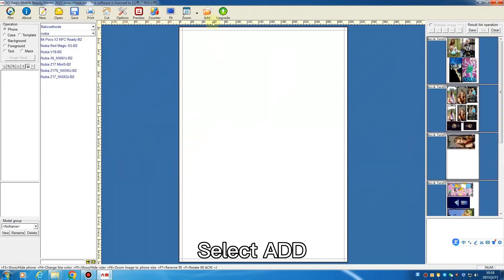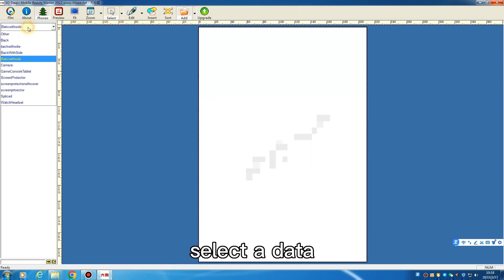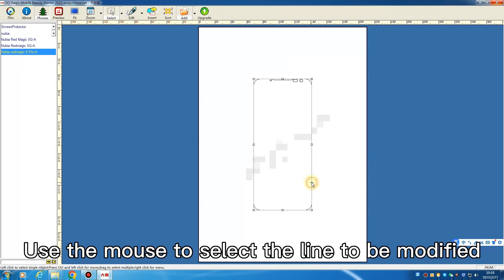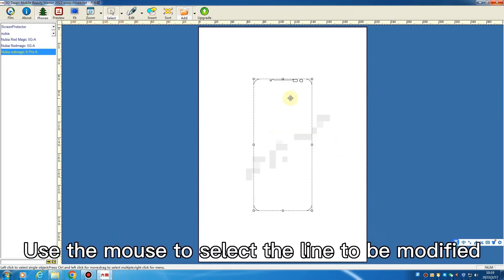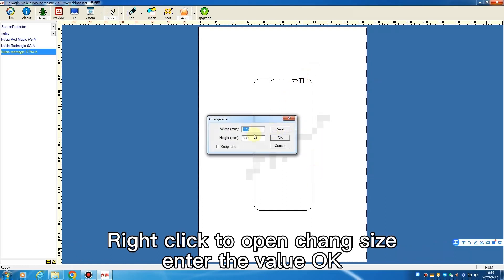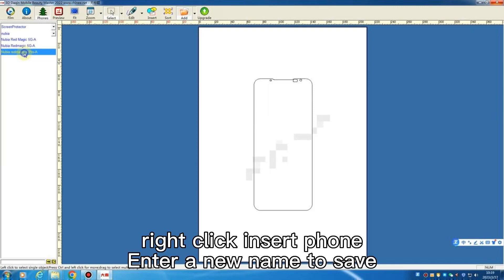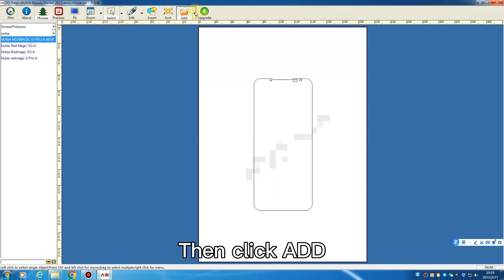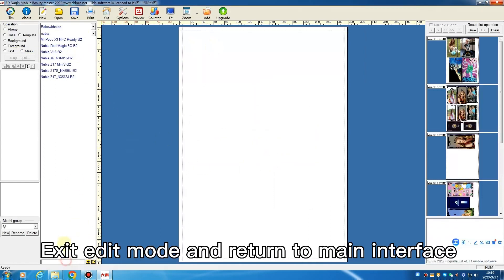How to modify the data of size for 3D mobile beauty software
Start own small business of making customized skin / case for any brand mobile phone, such as Samsung, iPhone, LG, HTC, Huawei, Coolpad, Lenovo, Lumia, Xiaomi, Smartisan, ZTE, Blackberry...etc. Machine for Manufacturing custom mobile skin / case. (DAQIN Mobile Phone case Machine)
Start your own small business with this machine easily.
DAQIN, pioneer and leader of custom mobile phone case machine, sell well in 135 countries since 2002.
Wechat: phoneskin